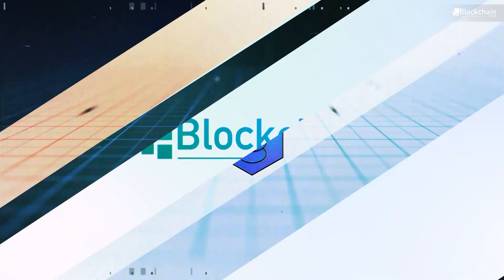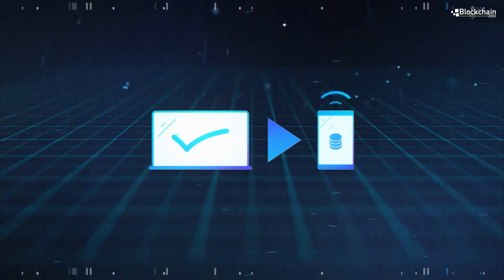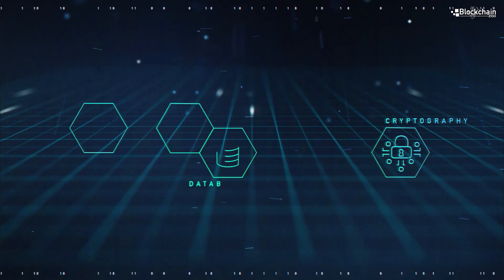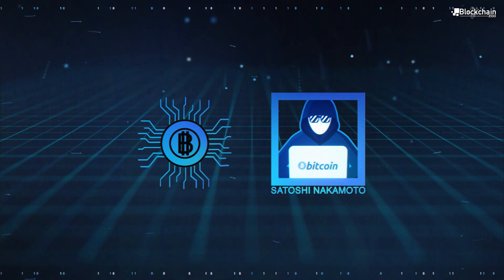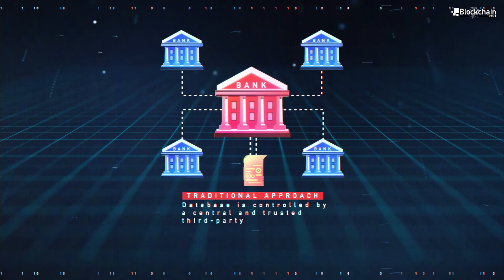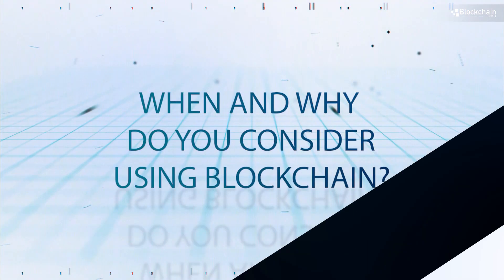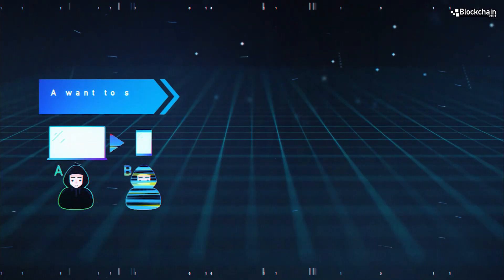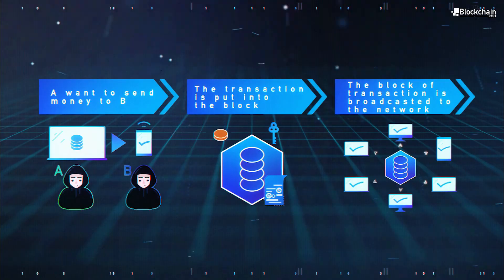What is blockchain?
What is a blockchain, and when was it invested? Our co-founder and CTO, Barton Johnston, walks us through a few vital questions any blockchain enthusiast should know.

Blockchain is a system that was developed to help computers come to a consensus about information. It enables people to send data and transactions between each other, away from third party control.

When was it invented? Blockchain was developed based on several older technologies in a new way, by who goes under the name of Satoshi Nakamoto, whether it's a team or an individual. The main reason Satoshi Nakamoto created the blockchain technology was Bitcoin.

What is it NOT? It's not like centralized systems. The blockchain is a unique system, which enables everybody to use it without being censored by anyone.

When and why you consider using blockchain? People can use the blockchain technology when they want to agree on what's real and who owns what.